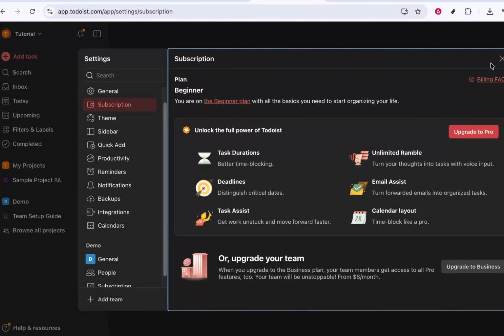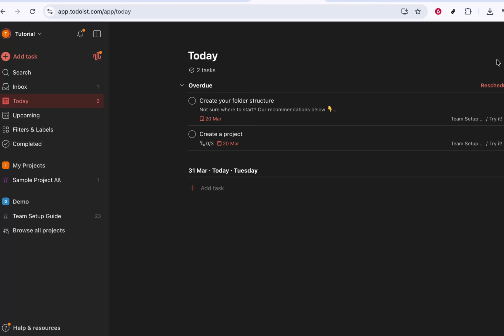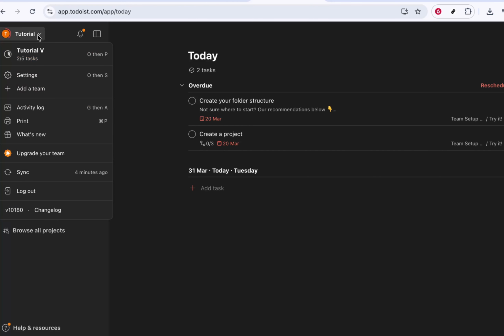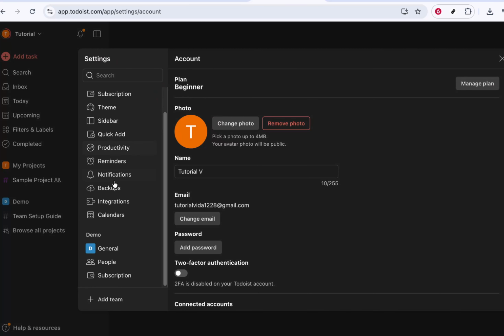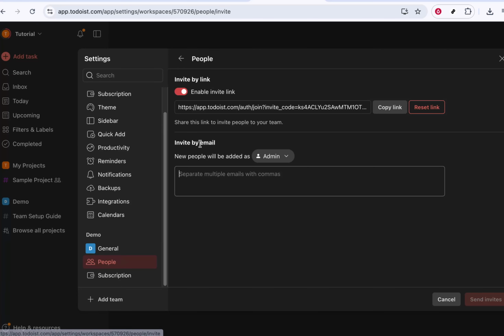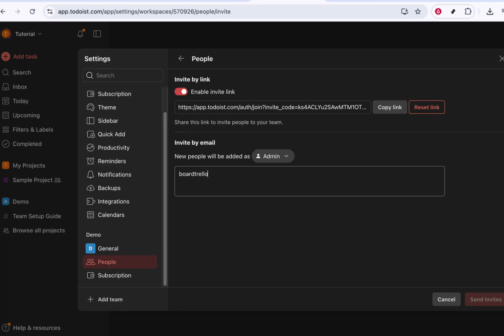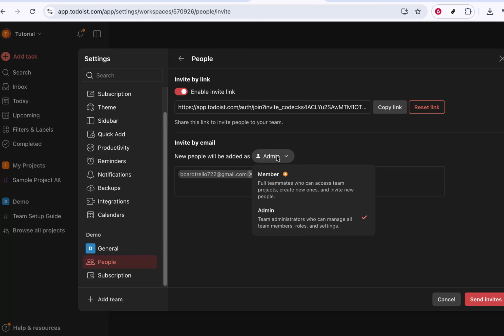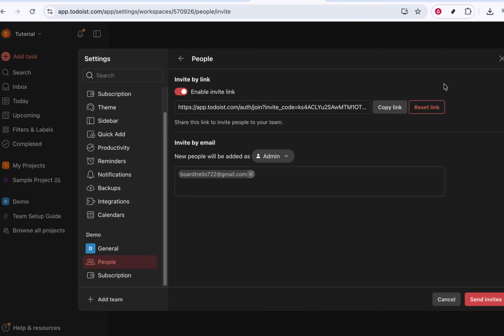How to invite People in Todoist | Easy 2026 Guide